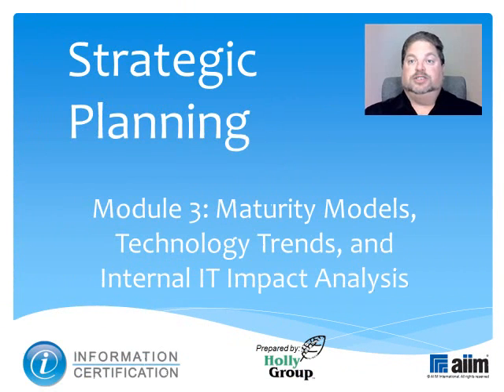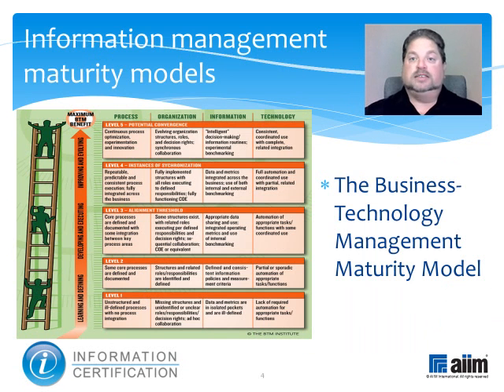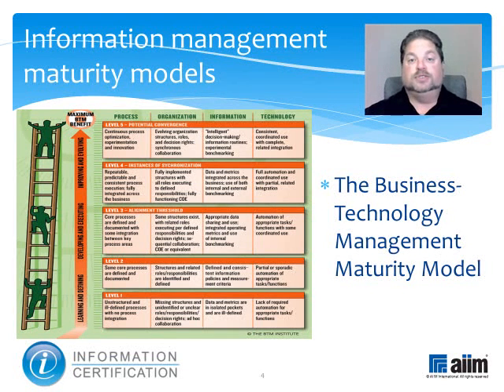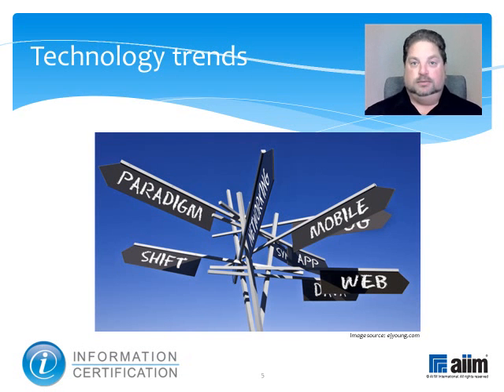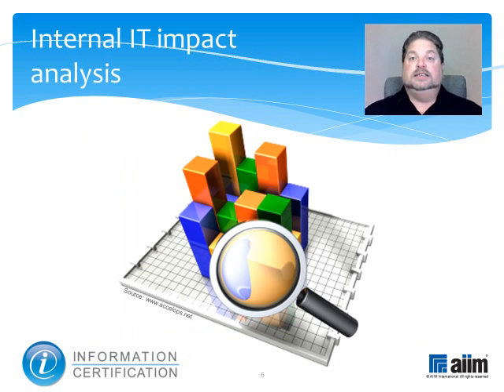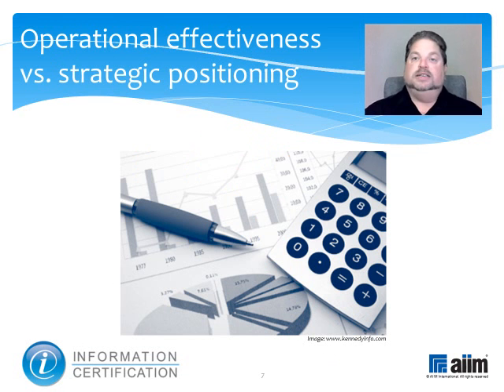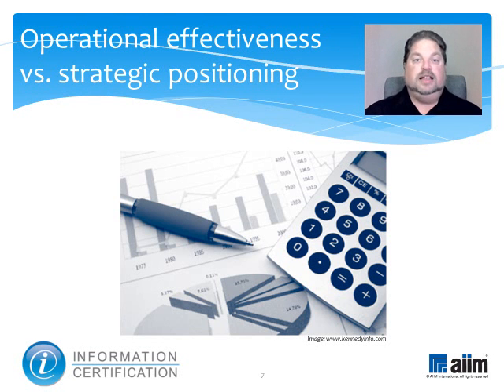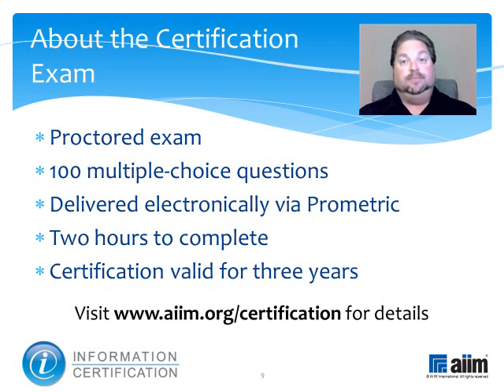6.1.3 Maturity Models, Technology Trends & Impact Analysis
This video introduces the concepts of maturity models, technology trends, the internal IT impact analysis, and balancing operational effectiveness vs. strategic positioning.